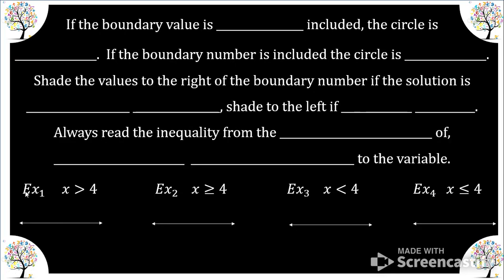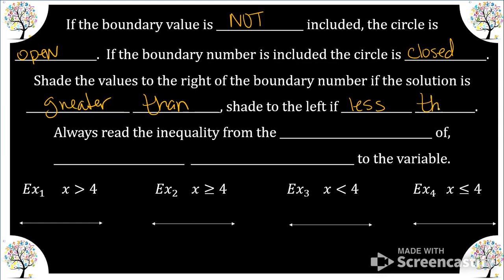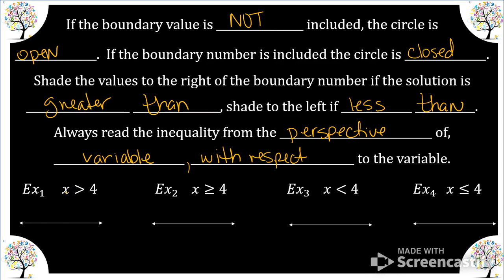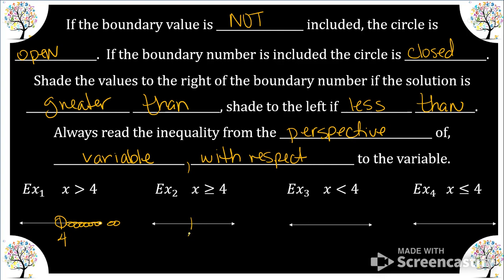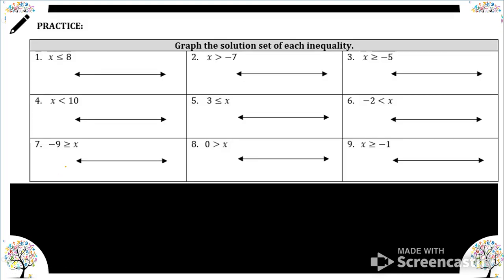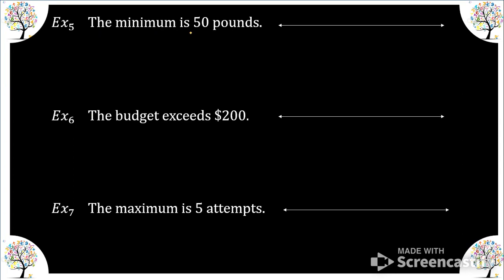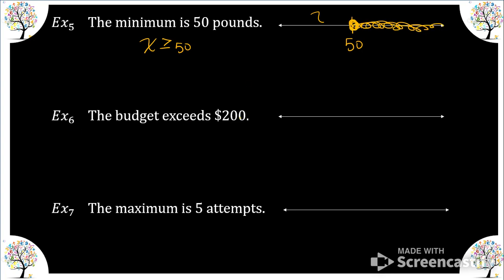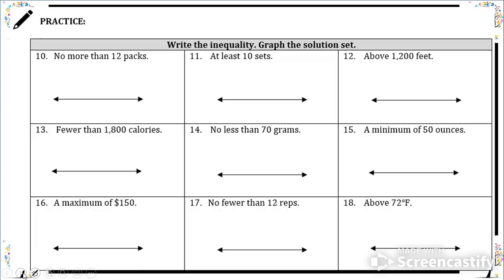TC Video Lesson 2-5 Represent & Translate Inequalities